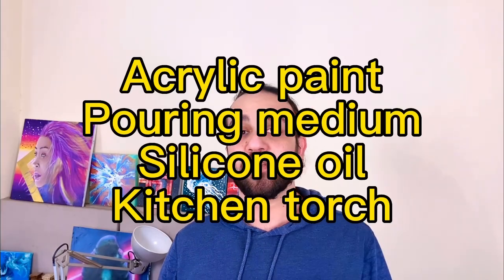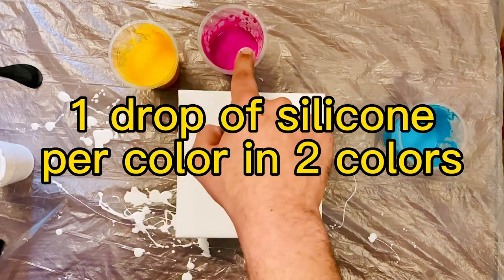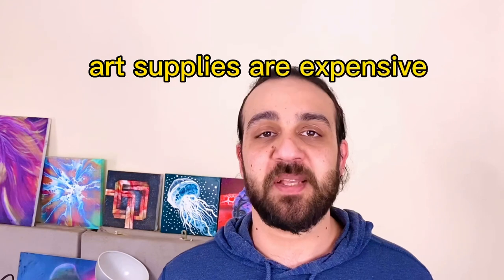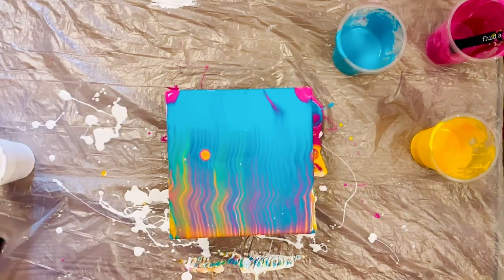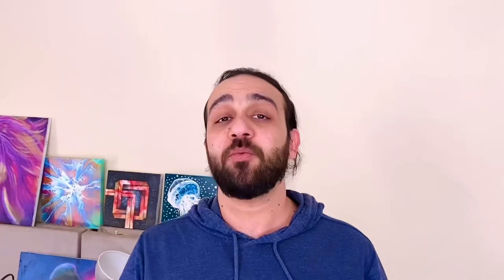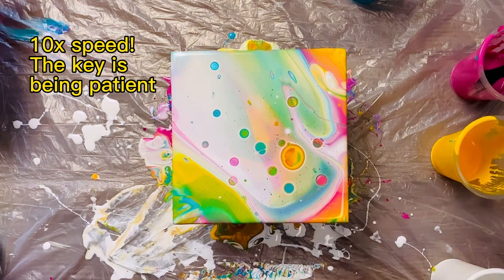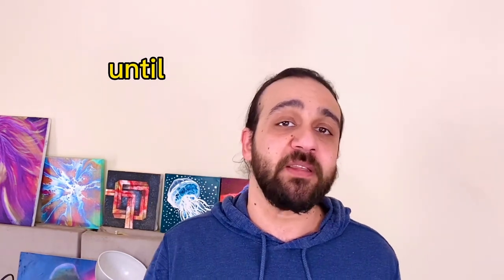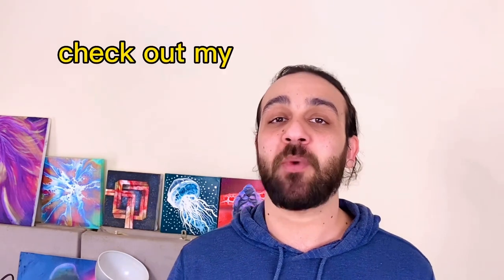How to Get BIG Cells!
Chapters:

0:00 Intro
0:22 Supplies for Pouring
0:34 Pouring Consistency
1:10 What You're Doing Wrong
1:48 Example #1
2:50 Example #2
3:45 Conclusion